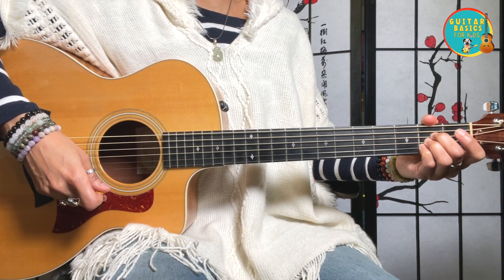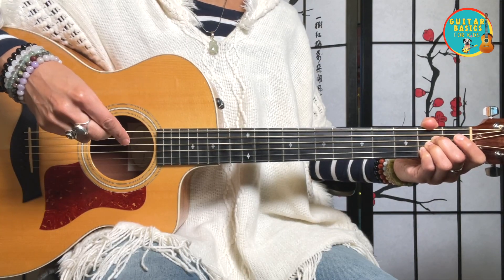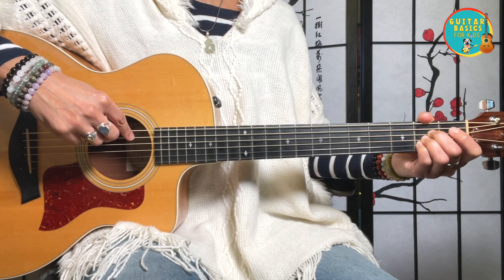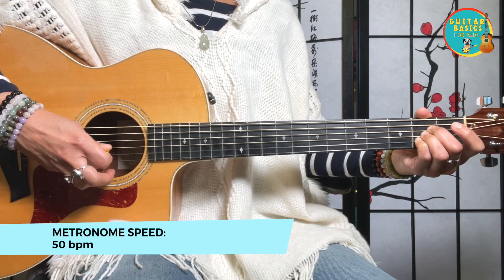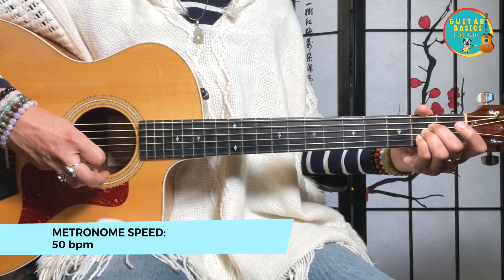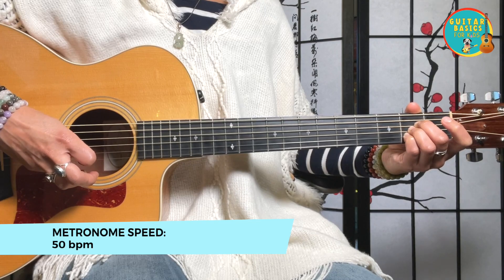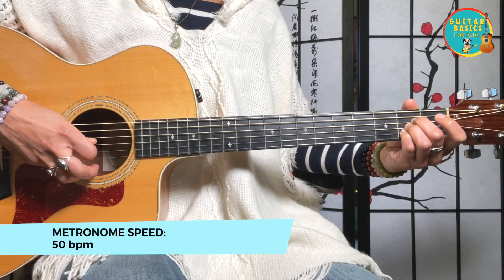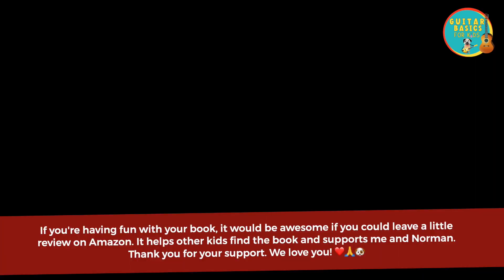Vid 11. A major chord - Guitar Basics for Kids (Book Bonus)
Ditch The Boring, Dial Up The Fun! "Guitar Basics for Kids" is the absolute best beginner guitar book for kids, preschool & teens that makes learning to play songs on the guitar an awesome adventure! 🙌🎸 - Available to buy in paperback, hardcover and eBook

Packed with fun, easy guitar lessons and songs kids will love, with plenty of laughs along the way! 😍

✨ Simple Tips: They'll learn guitar tricks like the best way to hold a guitar pick and how to play popular strumming patterns with the proper timing and rhythm. Let the music come alive!

✨ Snooze-free Zone: We focus on smart learning, good habits, and ways to prevent boredom. With Norman, the adorable dog, as their guide, the budding guitarist will learn the essential basics they need to play their first songs on the guitar confidently. ❤️🐶

📚 Our Other Books Guitarists Love:

🎸 Easy Peasy Guitar Music Theory: for Beginners ★

🎸 Essential Guitar Chords for Beginners ★

🎸 Beginner Guitar Terms from A-Z ★